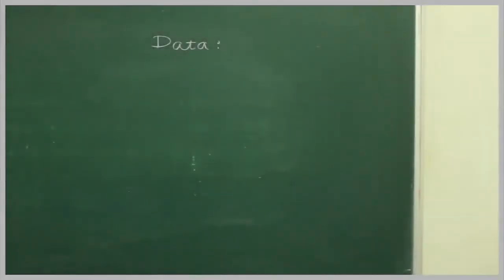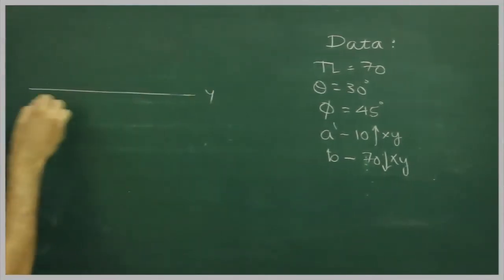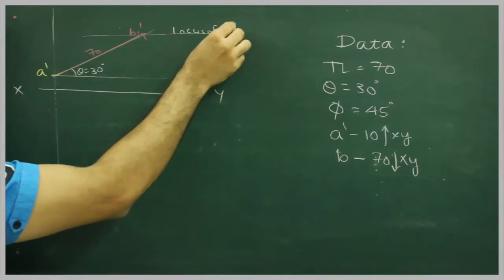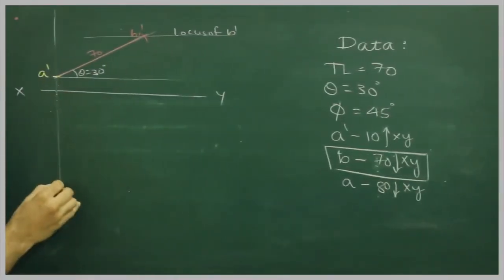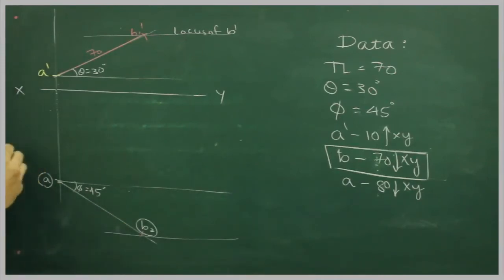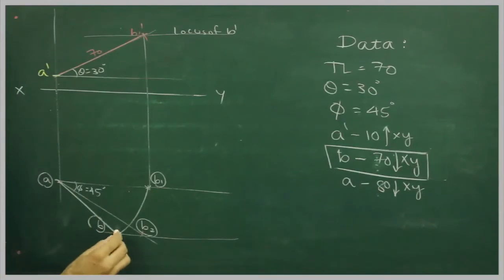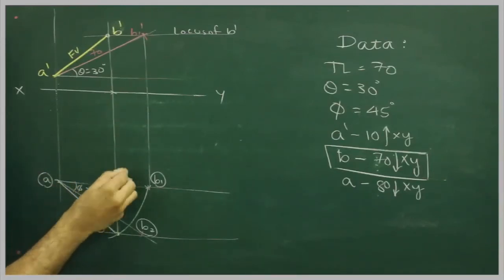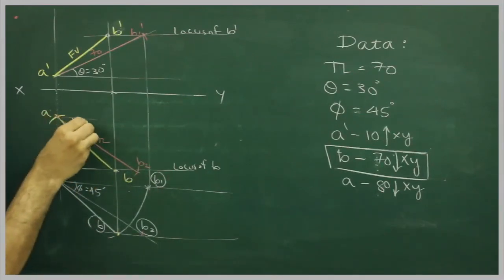Projection of lines 14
A line AB 70 mm long is incline at angle 30° to HP and 45° to VP its end point is 10 mm above HP and the other point B is 70 mm in front of VP. Draw the projections, if the line is in first quadrant.